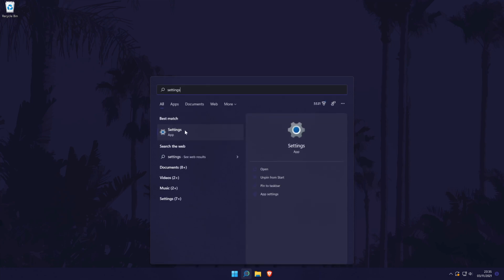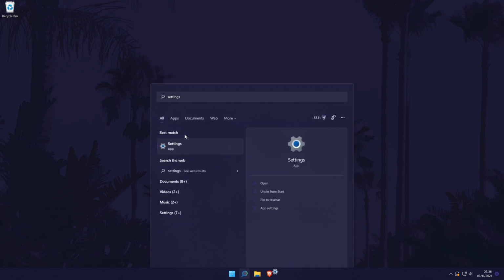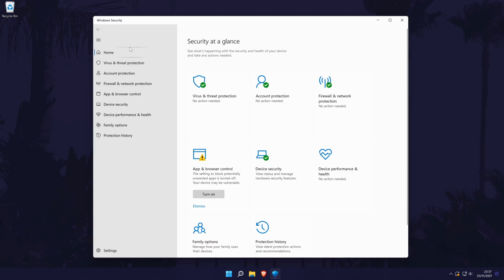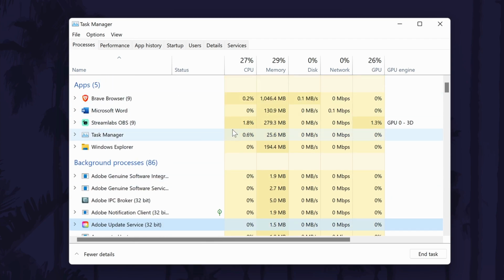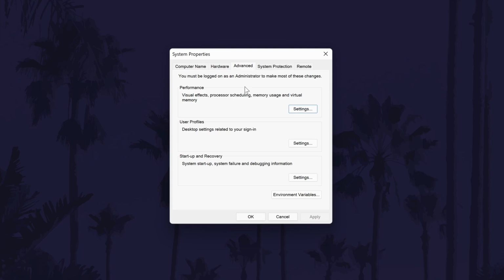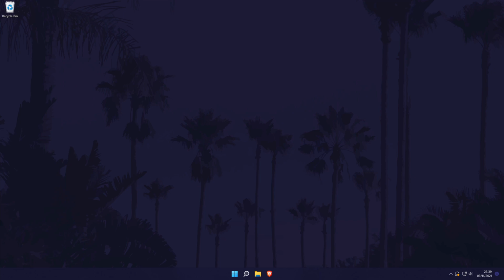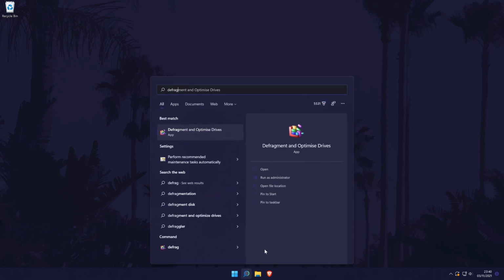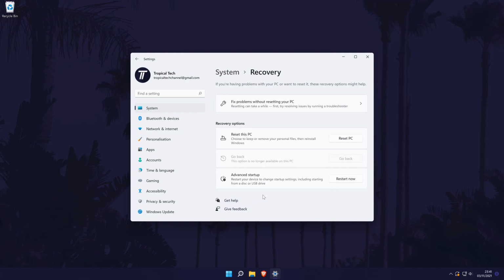How to Make an Old PC Run Like New on Windows 11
Want to know how to make an old PC run like new on Windows 11? This video will cover how to speed up an old PC or laptop in Windows 11. You may want to know how to make your PC run like new on Windows 11 if it is beginning to run slower. You can also follow this video to learn how to make your laptop run like new in Windows 11 too! Hopefully today's video helps show you how to make old PC run faster or like new on Windows 11.

Methods to Speed up Old PC or Laptop on Windows 11:

00:00 Intro
00:21 Clean PC or Laptop
00:43 Disable Start-up Apps
01:35 Free up Disk Space
02:11 Remove Unused Apps
02:21 Scan for Viruses
02:53 Check For High CPU Usage Apps
03:24 Turn on High Performance Mode
03:55 Change Animation Settings
04:47 Remove Browser Add-ins
05:15 Check For Windows 11 Updates
05:54 Defragment & Optimize Drive
06:20 Reset PC
06:53 Update PC Components
07:11 Conclusion & Outro